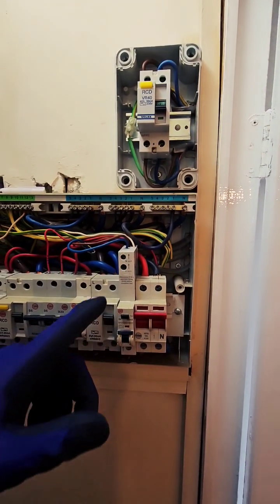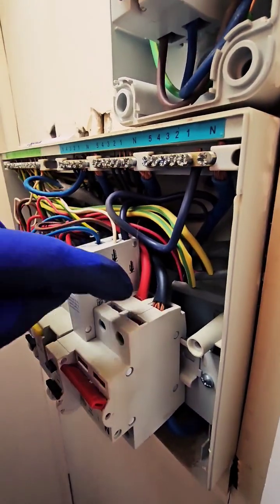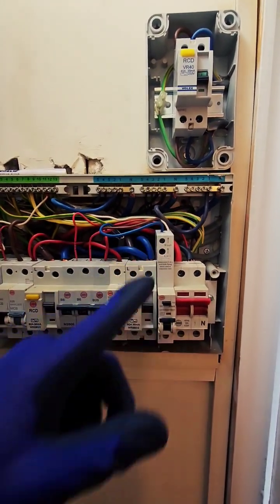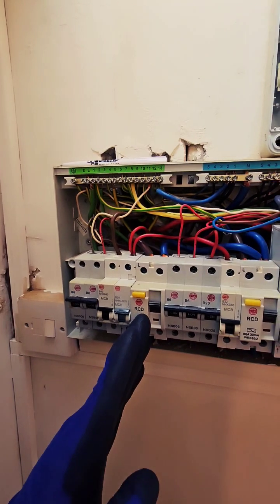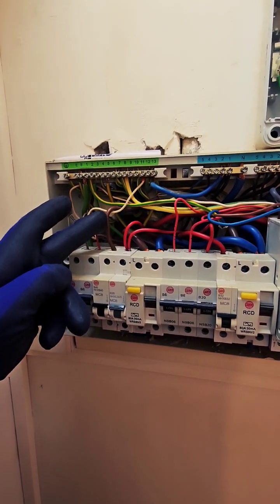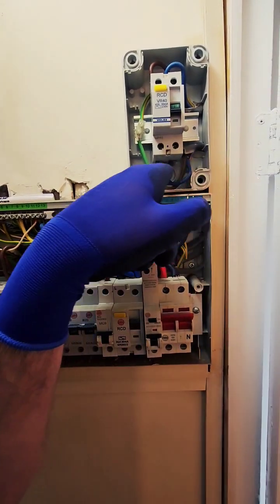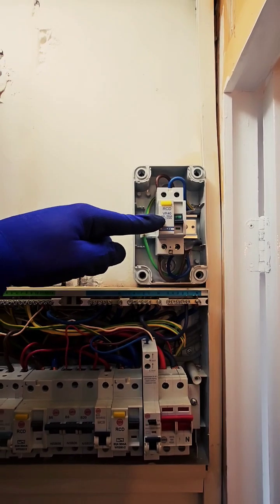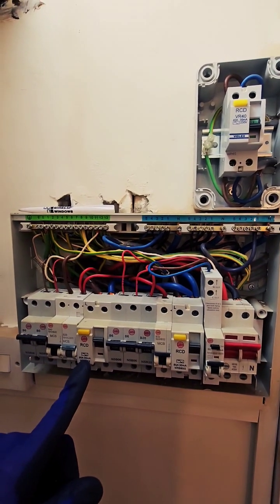How many RCDs do you need?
There's a lot going in in here and it could do with a proper tidy up. but some of it is unnecessary. how many faults can you see?